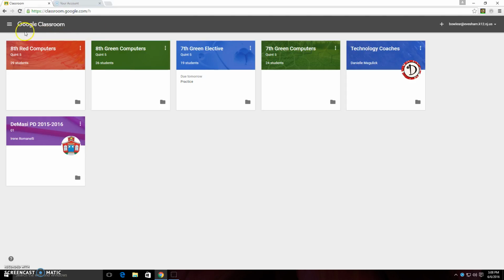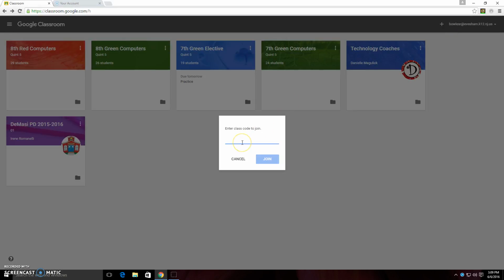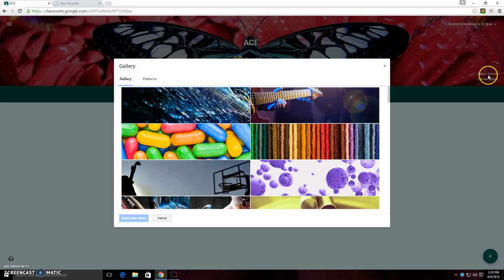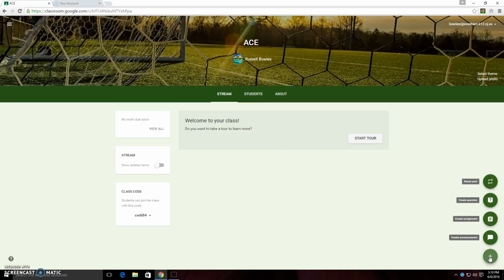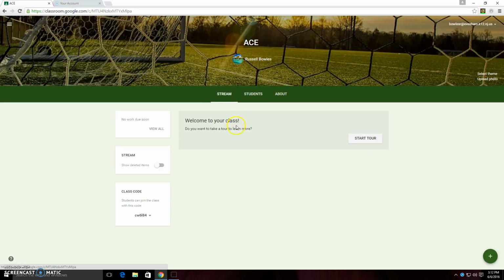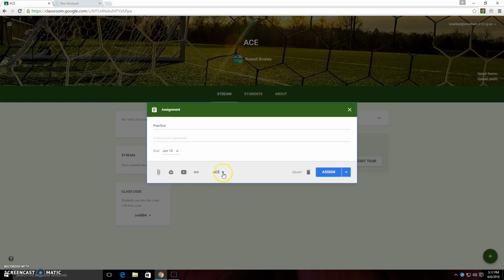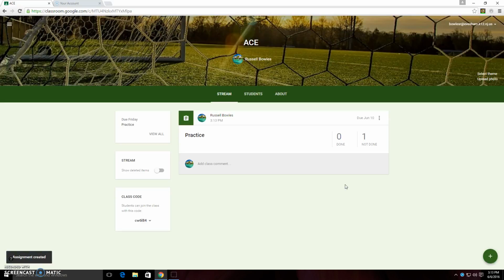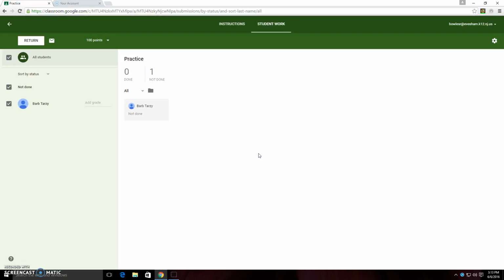Google Classroom Intro